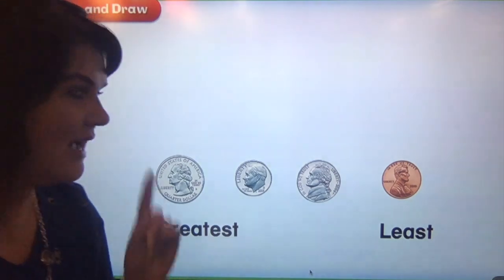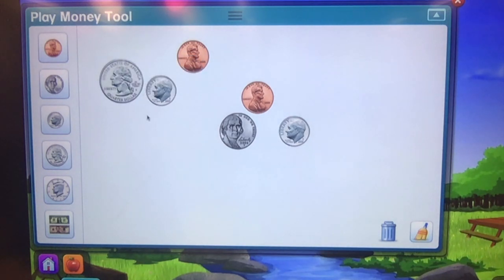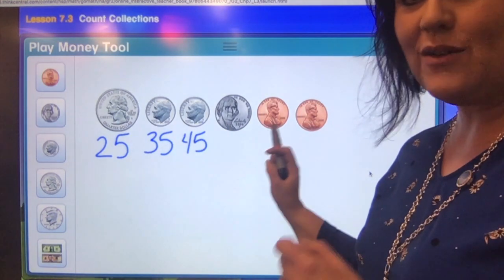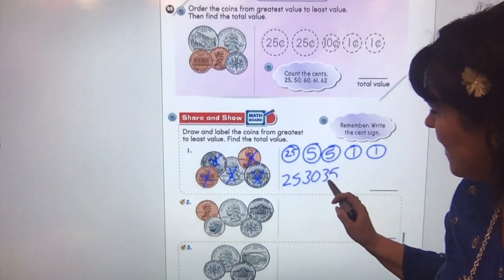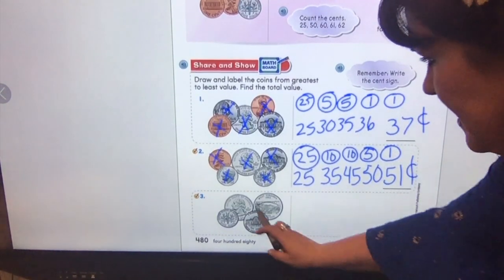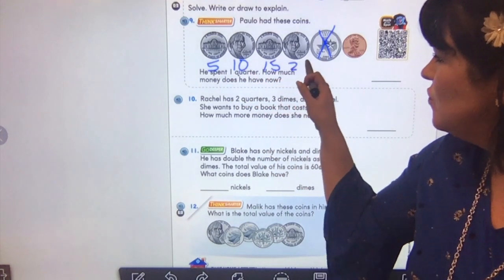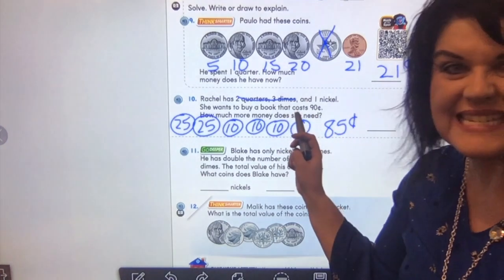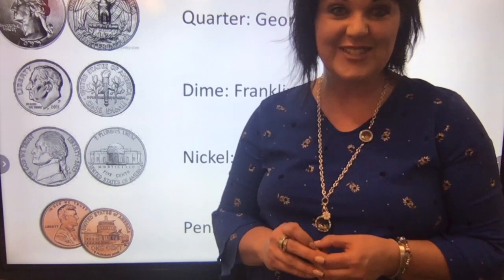Money: Counting Coin Collections